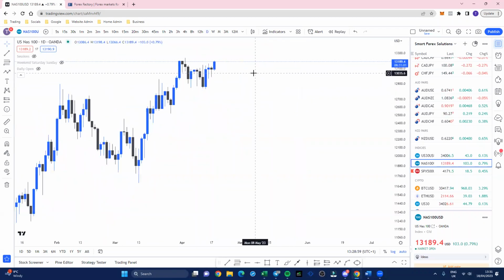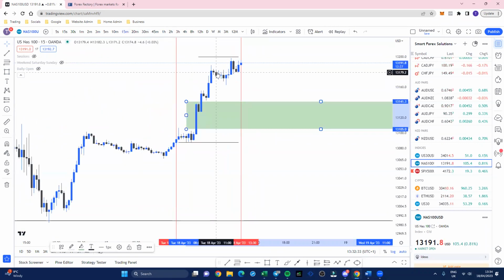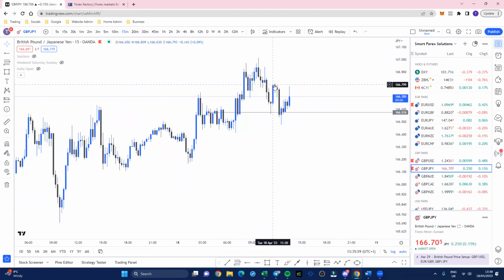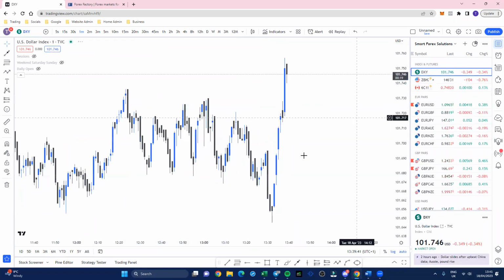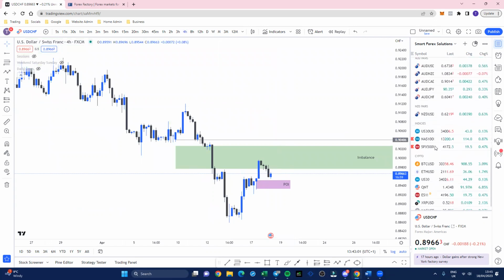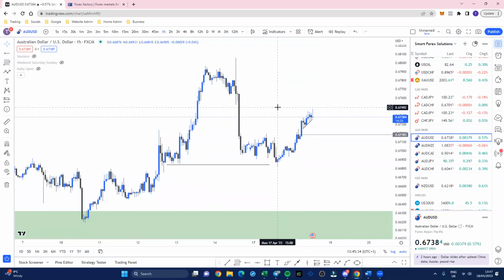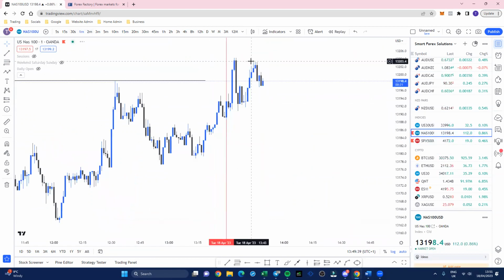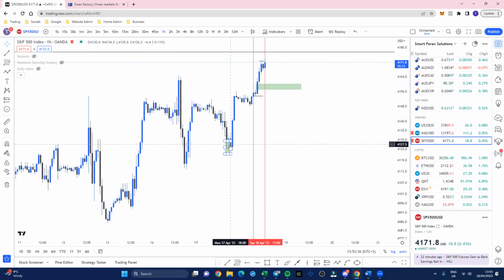New York Session Live Trading and Analysis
Want to see this live? Join my free 2 day online trading event

This recording is coming to you direct from the Smart Forex Solutions Community. Each week I host live mentorship calls for our students and this is the type of content we go over. I wanted to bring this one to the YouTube community for FREE.

This session took place during New York session, what you see in this video is typically what I do when preparing for New York Session trading.

No data, content, or information provided by Smart Forex Solutions, the site, or the other products and services of Smart Forex Solutions, is intended, and shall not constitute or be construed as, advice or any recommendation to buy, sell or hold a particular security or pursue any particular investment strategy